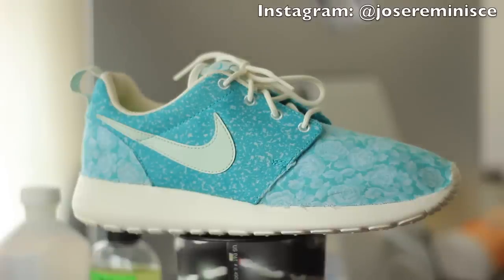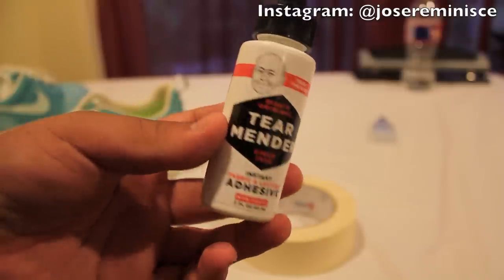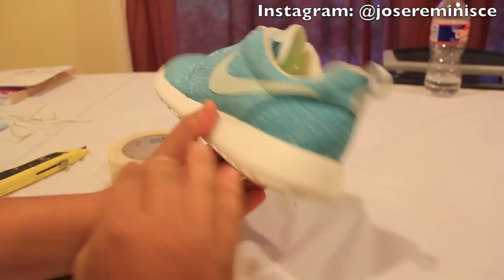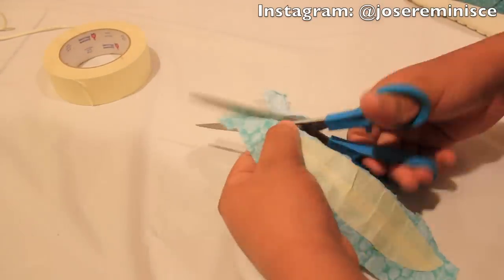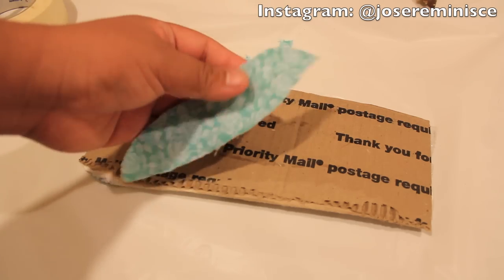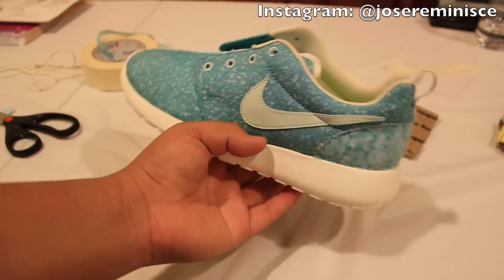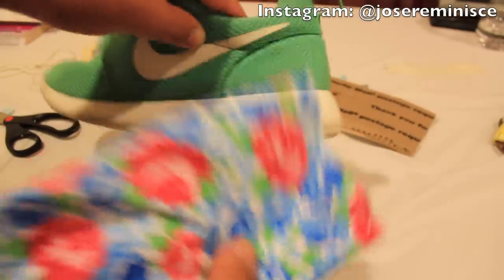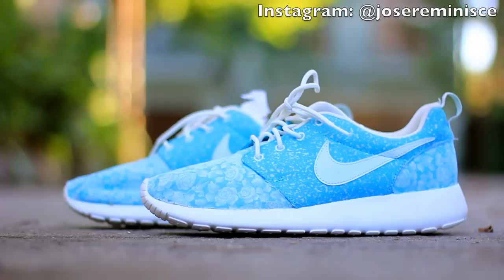HOW TO CUSTOMIZE ROSHE RUNS